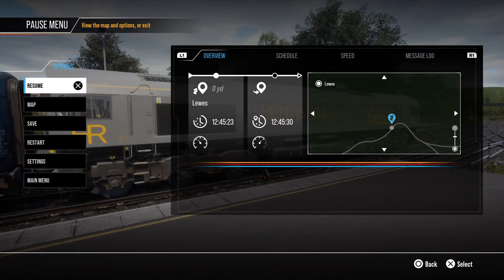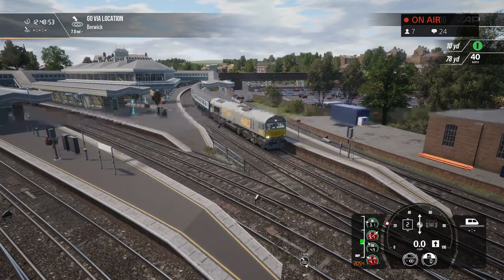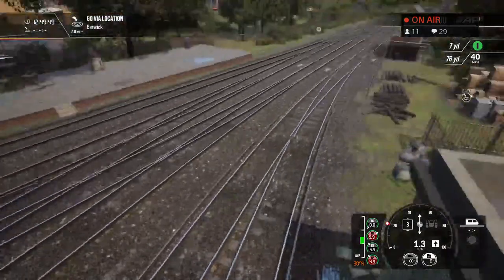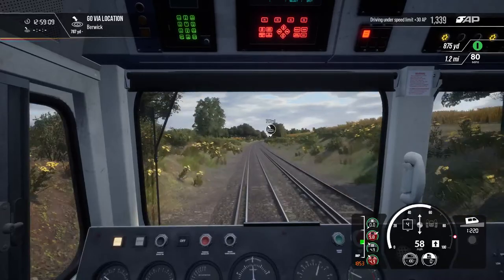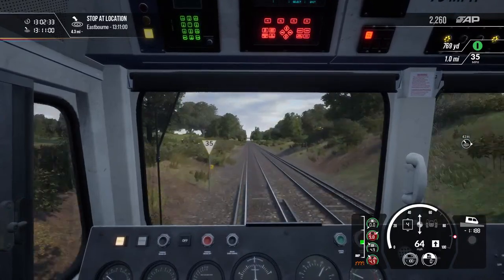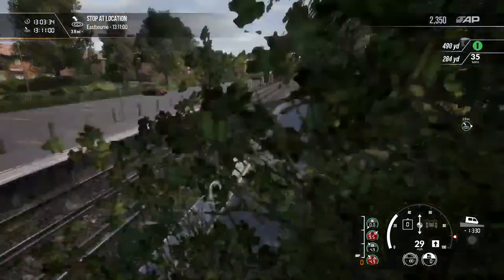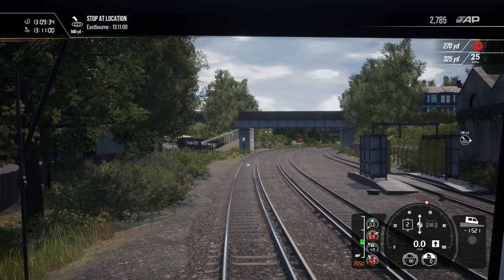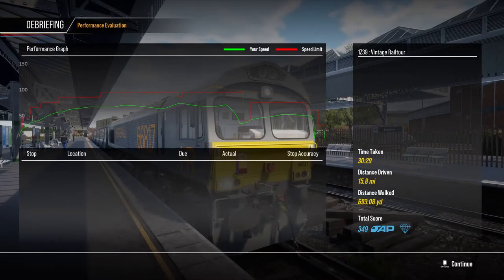Train Sim World Vintage Tour with new liveried Class 66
Hi, ,

 Just a quick stream of the Vintage Railtour on the East Coastway route for TSW2.

You Tube  - Erm you are here

Currently the only way I can accept donations are via my paypal account.

Links to the Extended Railcam Streams and 8 Hour shifts on Various routes with in Train Sim World.

Schnellfarstrecke Koln - Achen Nine hour stream

Hauptstrecke Rhein-Ruhr Eight hour stream

Great Western Express Route 10 hour stream

Northern Trans Pennine 10 hour stream

I stream directly from the Sony PS4 pro using their in built hardware.

Mic set up -

USB Streaming Podcast PC Microphone, VeGue professional 192KHZ/24Bit Studio Cardioid Condenser Mic Kit with boom.

Head Phones

Betron HD1000 Wired Mic less Headphones - awesome sound quality.